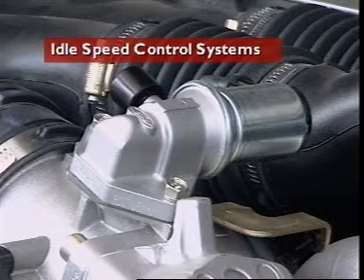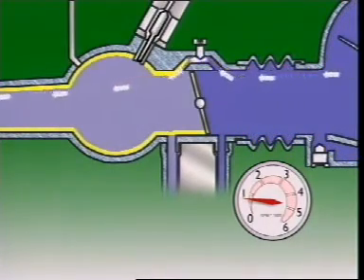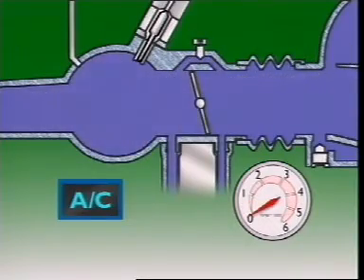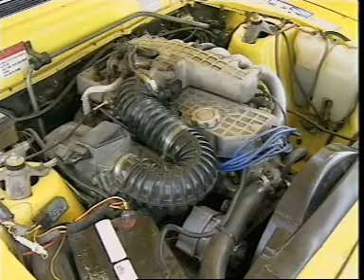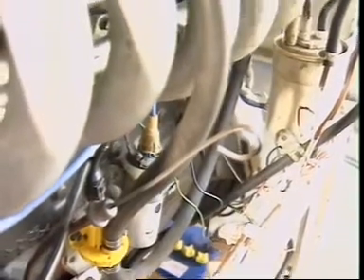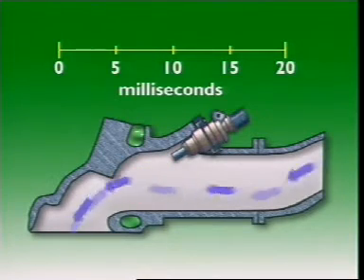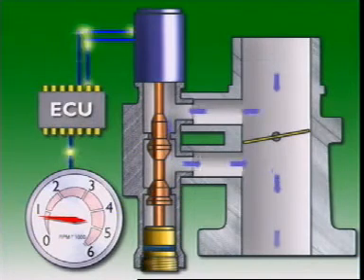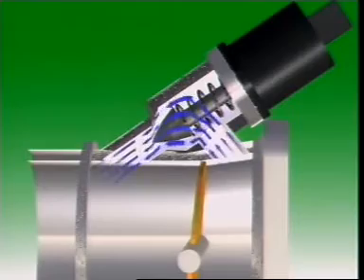Idle Speed Control Systems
Car Engine Management